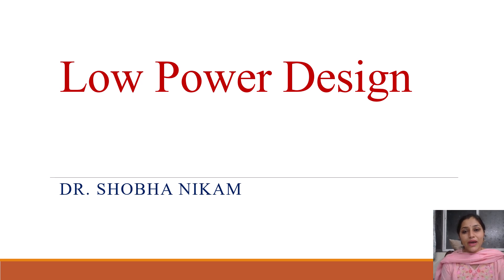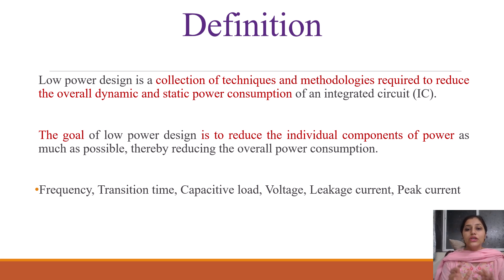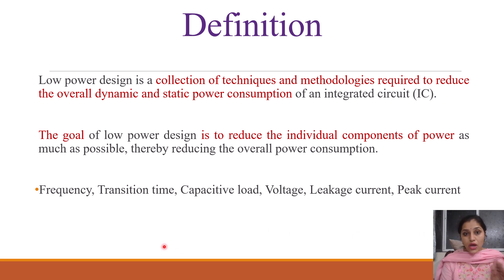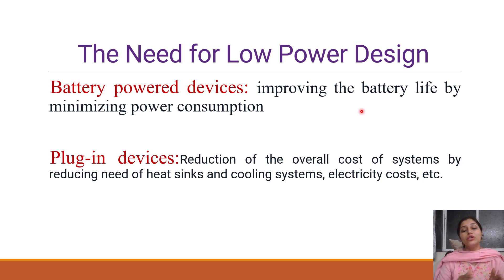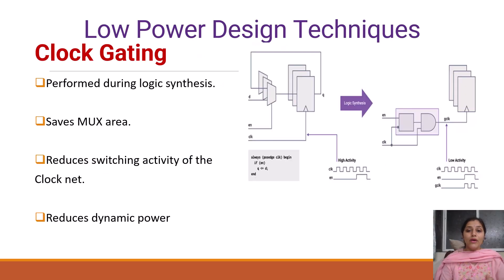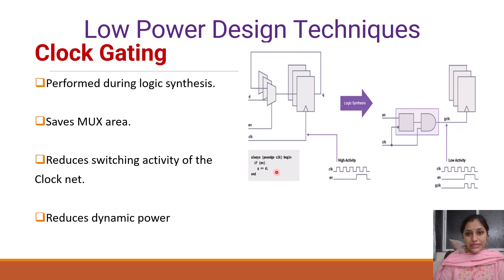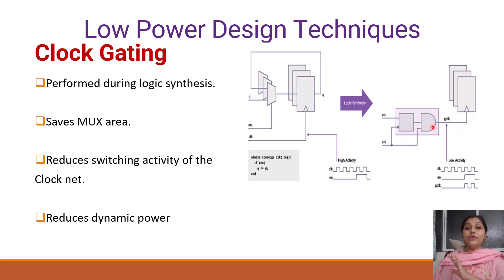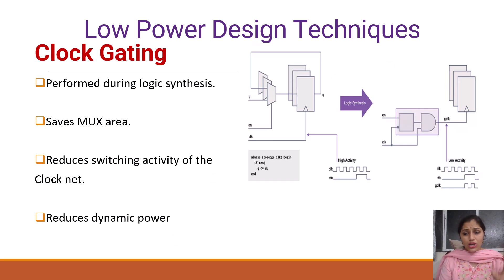Low Power VLSI Design: Definition, Need, Design techniques-clock gating, Power Gating, Multi voltage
Low Power VLSI Design | Definition, Need & Key Design Techniques | Clock Gating | Power Gating | Multi-Voltage

What is Low Power VLSI Design?
Why is low power design so important in today’s technology landscape?
Real-world need for reducing power in VLSI circuits
Key techniques to achieve low power:
✅ Clock Gating – Save power by stopping unnecessary clock signals
✅ Power Gating – Cut power to unused blocks in idle mode
✅ Multi-Voltage Design – Use variable supply voltages for optimal energy efficiency

Power Dissipation in CMOS: Static, Dynamic, switching, leakage, short circuit power with derivations